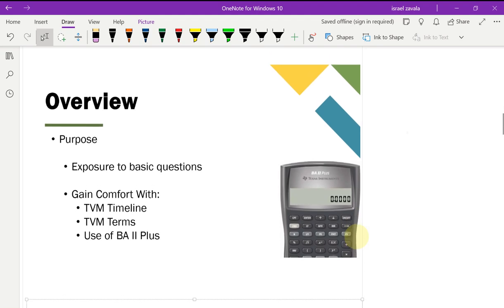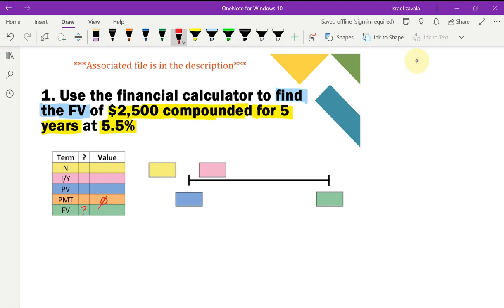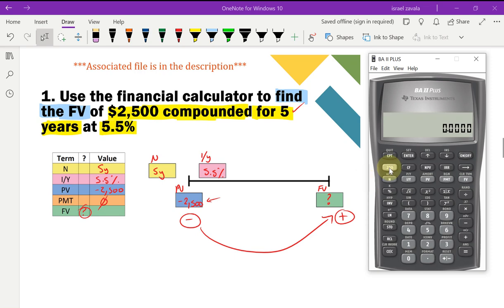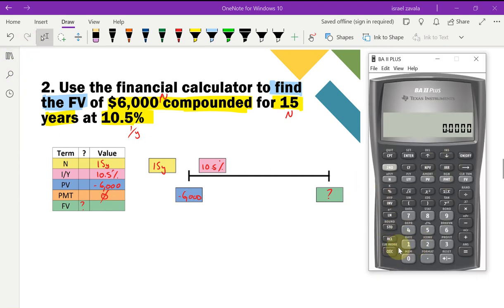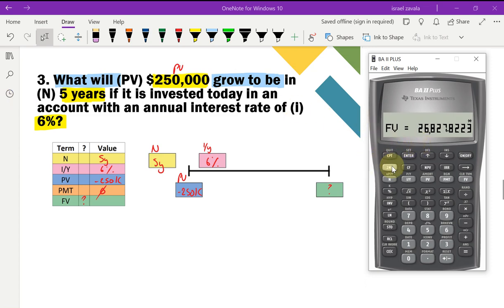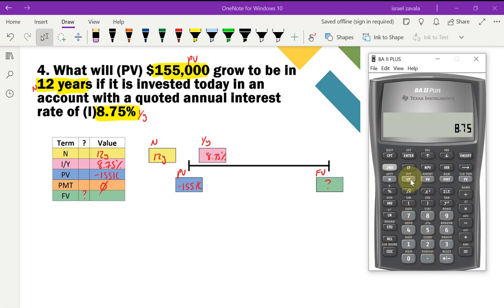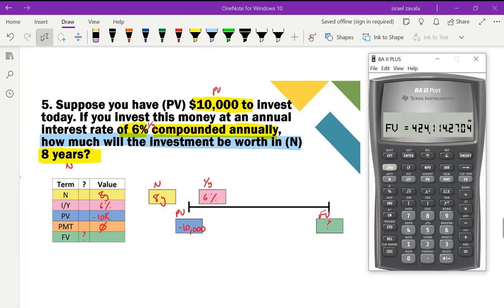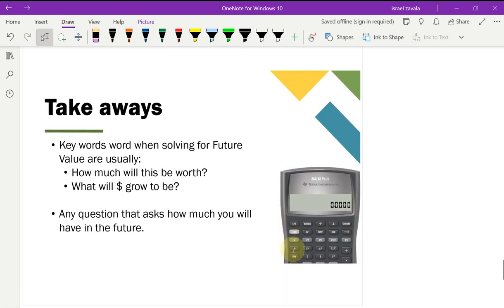2. TVM - Solve Your First Future Value Problems | Beginner Practice - BA II Plus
Welcome to your first hands-on Future Value practice session! In this video, we solve a full set of Time Value of Money problems focused specifically on Future Value (FV) using the Texas Instruments BA II Plus financial calculator. Whether you're new to TVM or reviewing for a finance exam, this video walks you step-by-step through each problem to help you build confidence and master the basics.

💡 What You'll Learn:
How to identify key TVM terms in a word problem

Setting up timelines to visually understand time and cash flow direction

Correct input of present value (PV), interest rate (I/Y), and number of periods (N)

How to calculate Future Value using the BA II Plus

Why sign conventions (positive vs. negative) matter in TVM questions

How to interpret future value results and avoid common mistakes

📝 Topics Covered:
Compounding interest over different time periods

Real-world FV scenarios using lump-sum investments

Basic finance calculator practice for students and exam prep

Visual timeline analysis and logic checks

📎 Download the Practice Worksheet:
Follow along or try the problems yourself using the free worksheet linked in the description!

🎓 Perfect for:
Business and finance students (FIN 301, corporate finance, etc.)

CFA Level 1 candidates and exam prep

MBA students or undergrads in intro finance courses

Anyone learning how to use the BA II Plus calculator for finance

01:22 – What Is Future Value?
02:45 – Problem #1: $2,500 at 5.5% for 5 years
06:10 – Problem #2: $6,000 at 10.5% for 15 years
08:50 – Problem #3: $250,000 at 6% for 5 years
11:30 – Problem #4: $155,000 at 8.75% for 12 years
13:50 – Problem #5: $10,000 at 6% for 8 years
15:40 – Problem #6: $5,000 at 4% for 6 years
17:45 – Final Takeaways

Drop any specific finance problems in the comments—I’d love to turn them into a video.